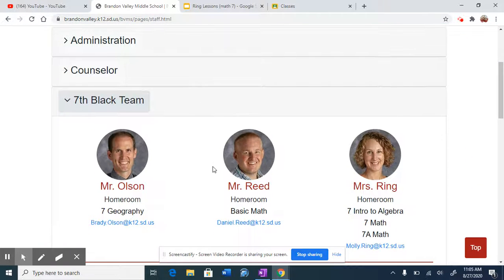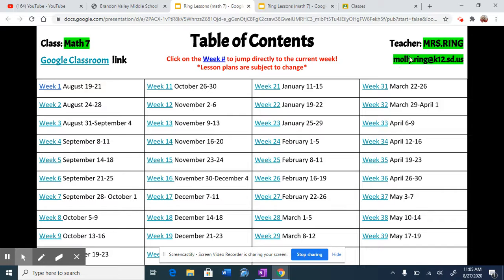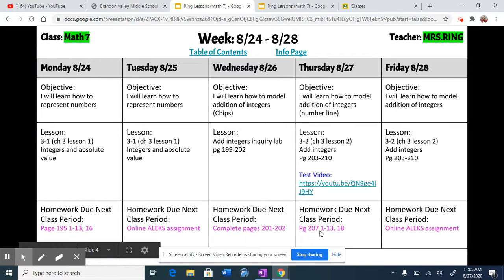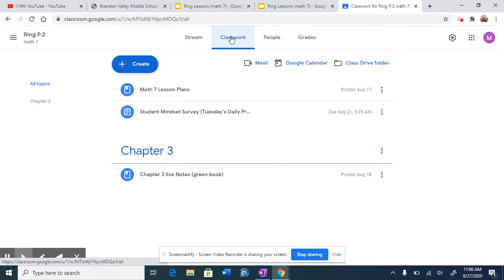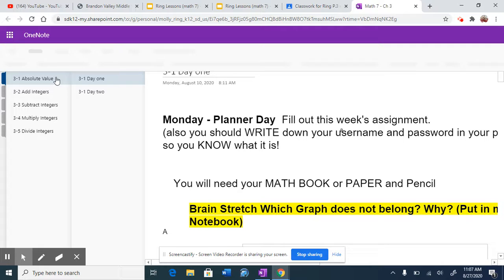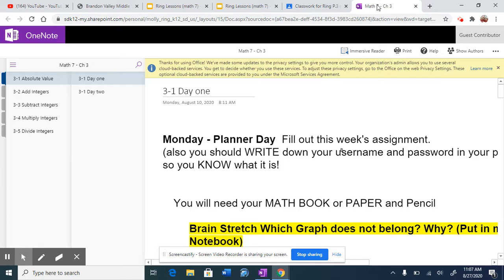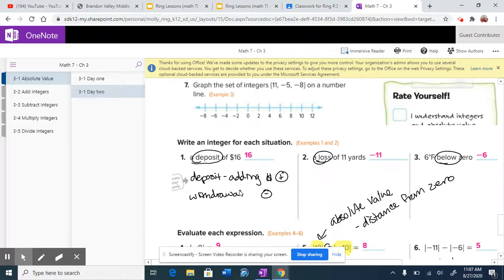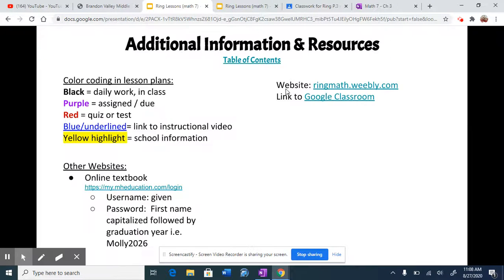Intro Video: where to find lesson plans and notes